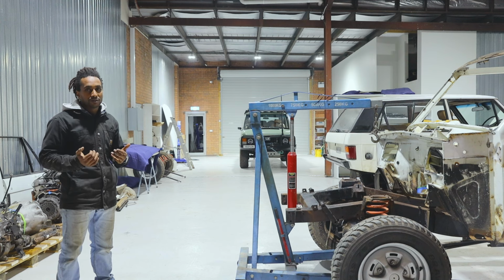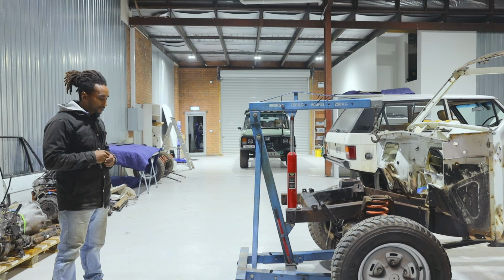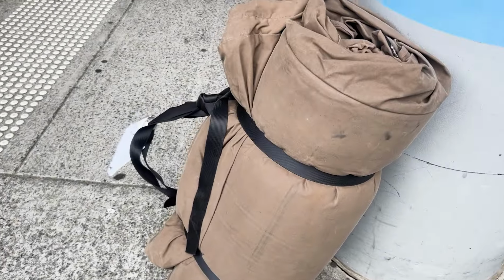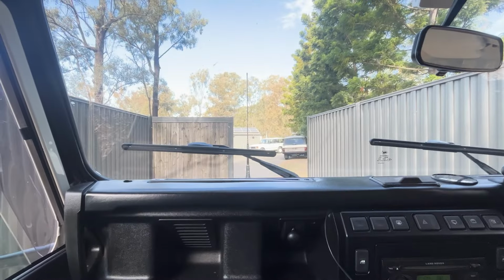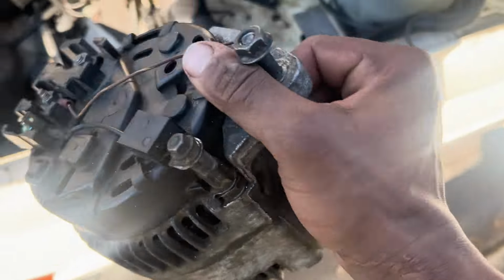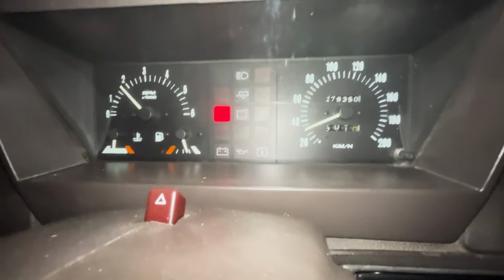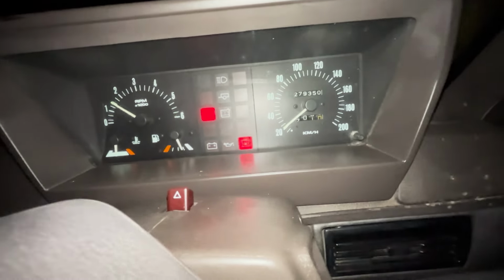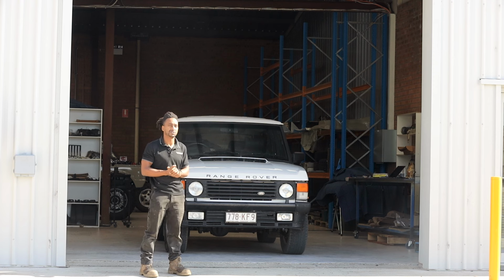Buying a Sight-Unseen 1993 Range Rover Classic & Driving it 1100km Home!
In this adventure, I take a leap of faith by purchasing a 1993 Range Rover Classic sight unseen from Brisbane and embark on an epic 1100km journey driving it home. With some tools rolled up in the swag i was keen to momentarily step out of the workshop and enjoy a couple of days out on the open road.